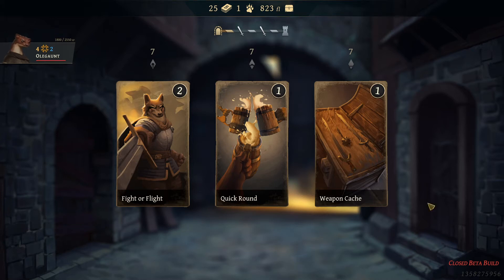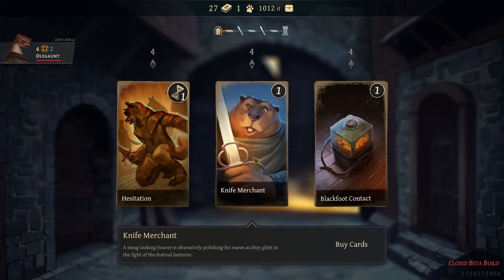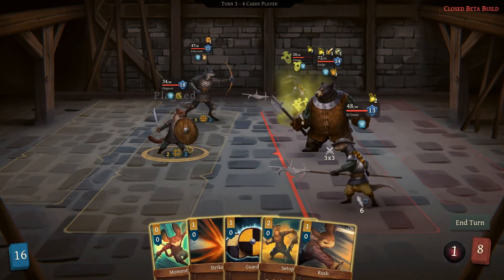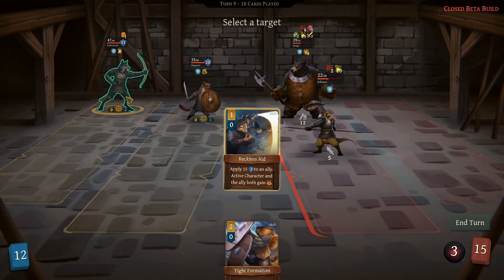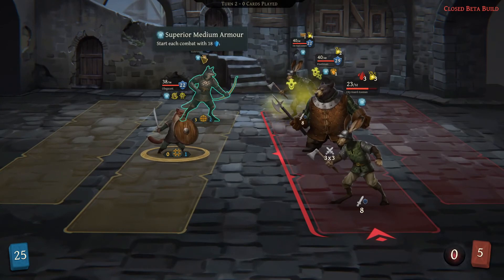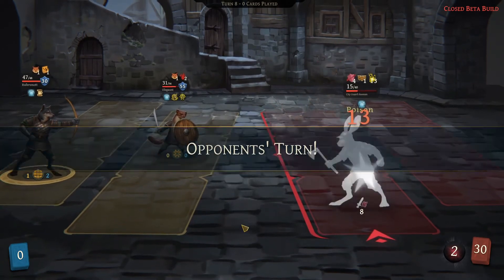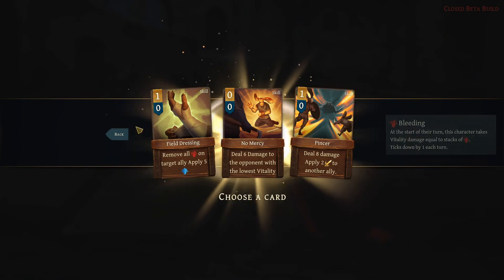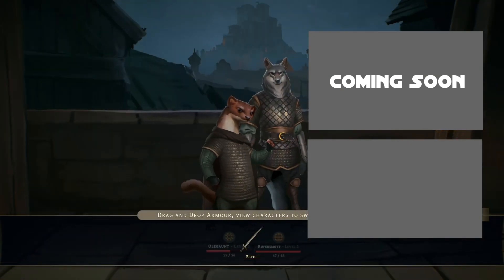🛡Banners of Ruin -The Wolf is Dead, Long Live The Wolf - Beta - Let's Play Ep. 2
IMPORTANT SCHEDULE CHANGE:
From now on my daily uploads are split between my two channels.
Every Monday, Wednesday,Friday and Sunday you can expect a video here on the second channel.
Every Tuesday,Thursday and Saturday you can expect a video on the main channel.

Join me in my let's play of Banners of Ruin, very fun roguelike deck-builder where characters share cards.

The daily uploads will now be split into both of my channels.

Big thank you to the developer for giving me a key to Banners of Ruin.

About Banners of Ruin:
Assemble your party. Answer the call. Win the war. Build a deck and fight a series of turn-based combats with up to 6 party characters through the city of Dawn's Point. Each character can unlock a set of unique cards and abilities that can augment your deck in powerful, exciting ways.